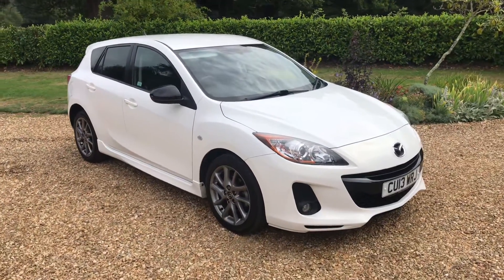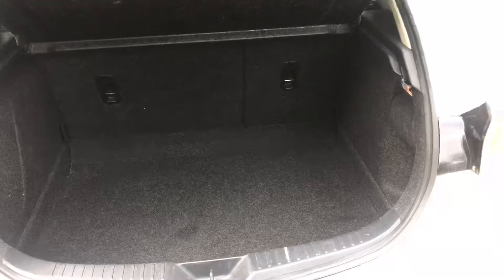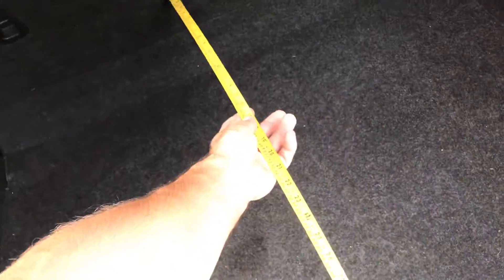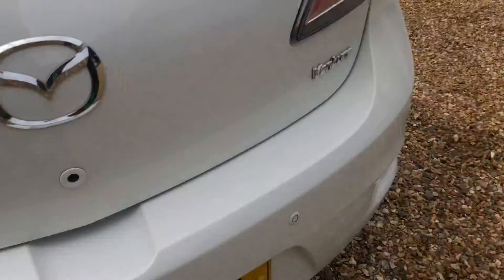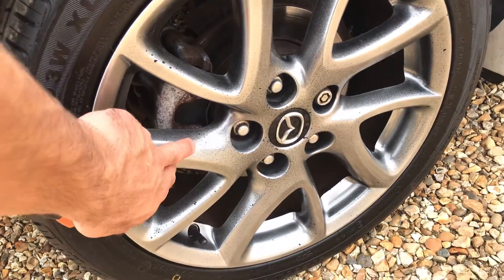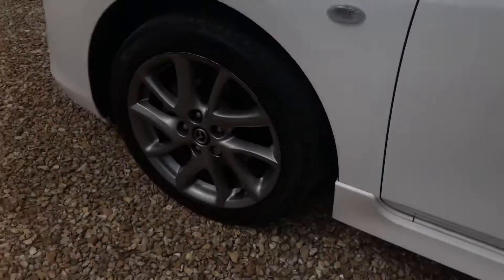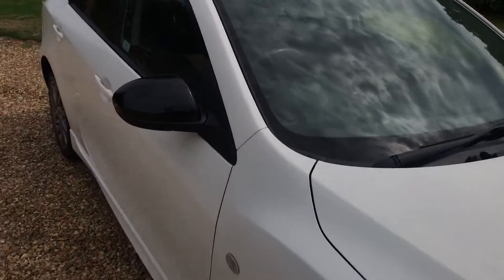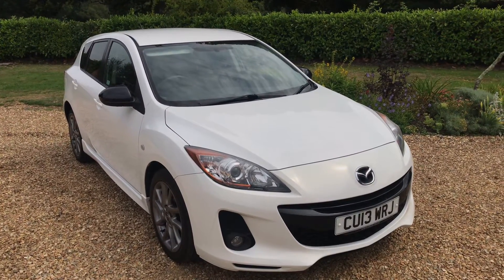9 August 2020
Click the cog or 3 dots in the corner for ultimate viewing pleasure.

We are a Hampshire Trading Standard Approved Buy With Confidence Business.